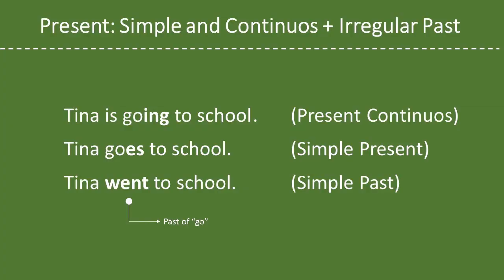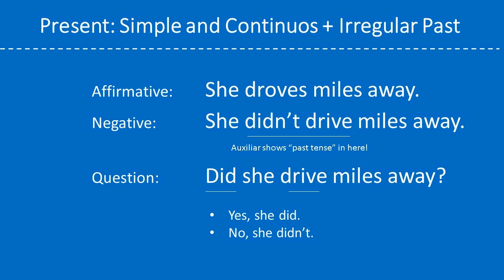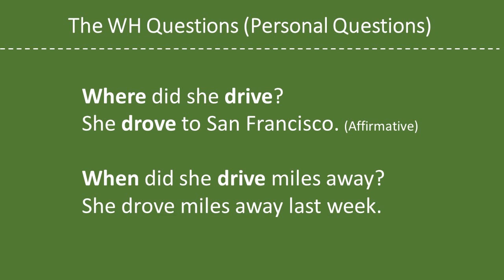Aula / Class 7 - Present: Simple and Continuos + Irregular Past / WH Questions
Aula aborda formas de fazer perguntas independente do tempo verbal.

T/Challenge yourself! Watch the short lessons and go to the APP!